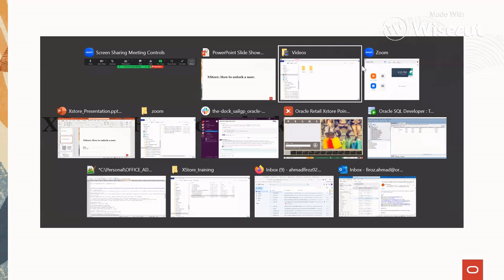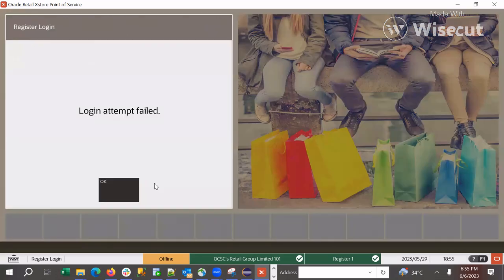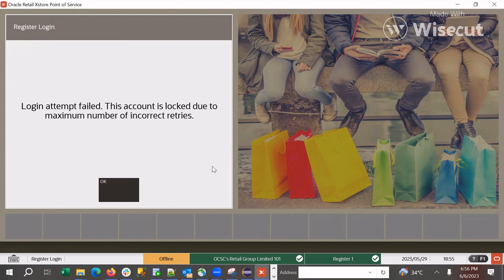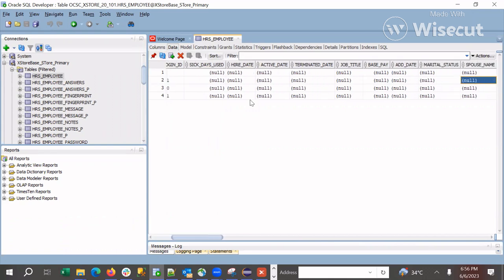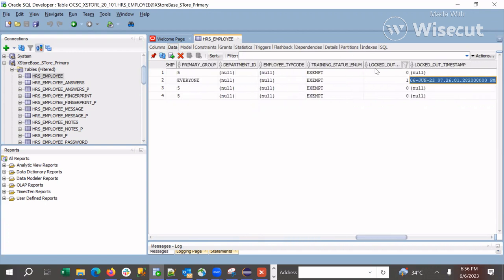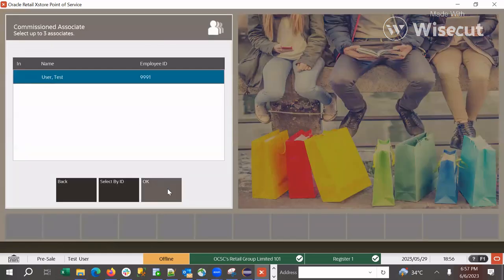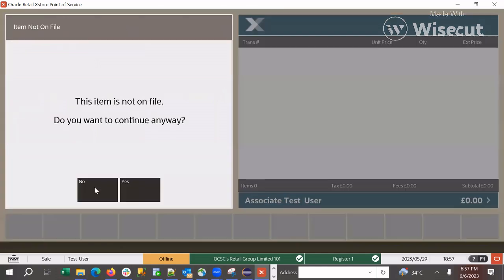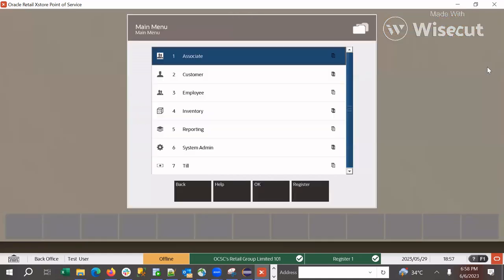Oracle Xstore User Unlock Guide - Unlocking User Accounts Made Easy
Oracle Xstore User Unlock Guide - Unlocking User Accounts Made Easy: In this informative video, we dive into the world of Oracle Xstore and provide a step-by-step guide on how to unlock a user account. If you're facing issues accessing your Oracle Xstore user account or have encountered a locked user, this video is perfect for you!

Unlocking a user account in Oracle Xstore can be a simple process when you know the right steps to follow. Our expert presenter walks you through the necessary procedures, highlighting the key actions required to regain access to your user account swiftly and efficiently.